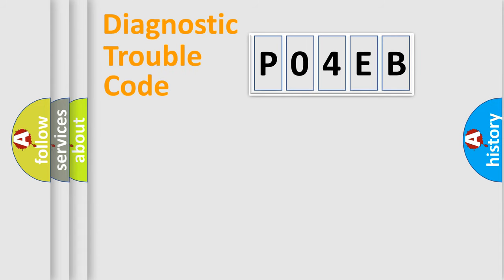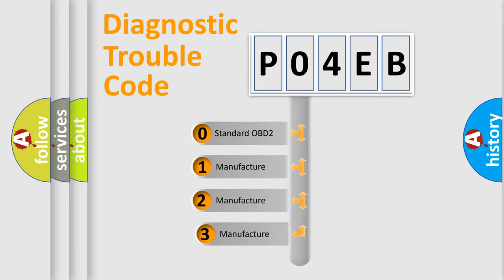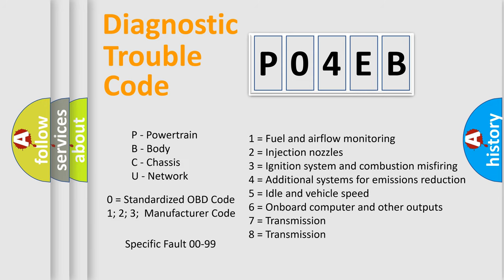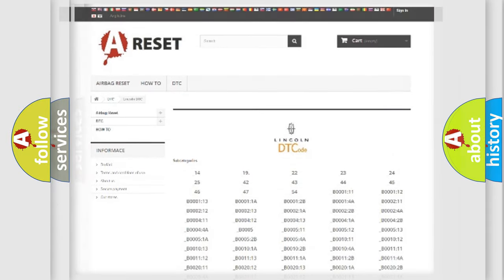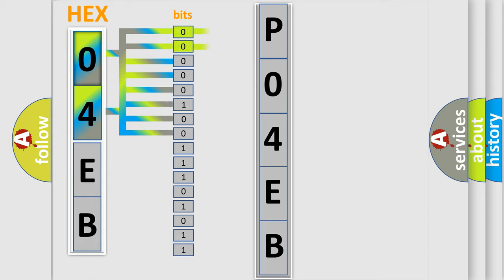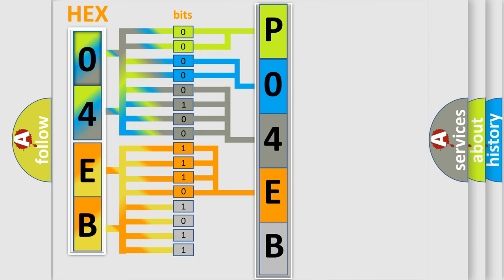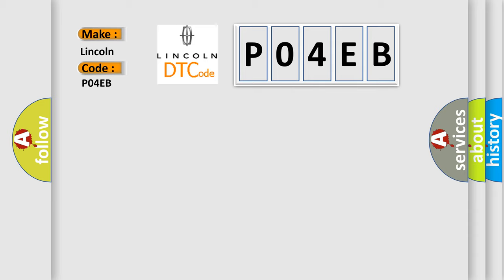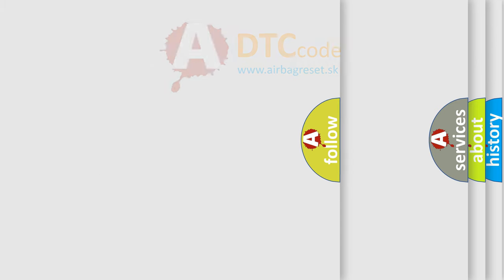DTC Lincoln P04EB Short Explanation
Contents:
0:21 Basic DTC analysis according to OBD2 protocol standard.
1:48 Insight into programming
2:58 A diagnostically understandable description of the Diagnostic Trouble Code
3:05 Basic error definition

Make
Lincoln
Code
P04EB
Definition
VSA Brake Actuator Malfunction
Cause